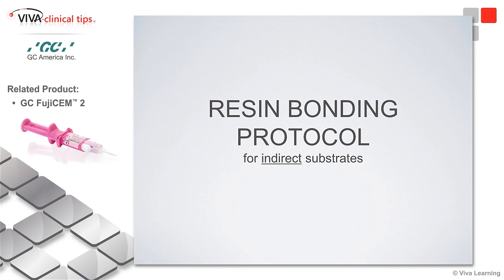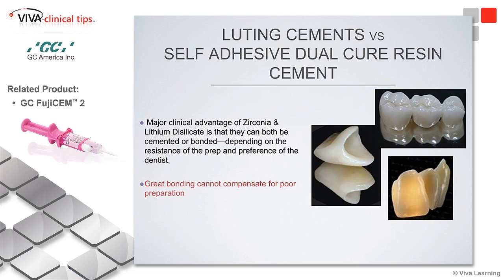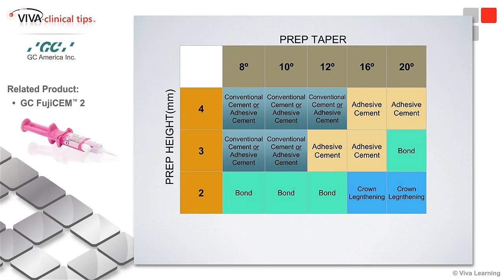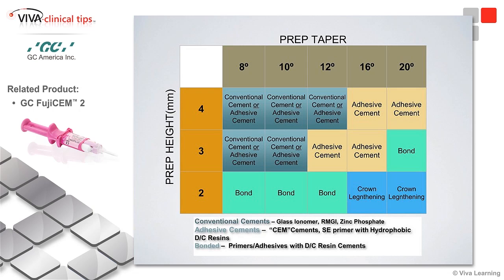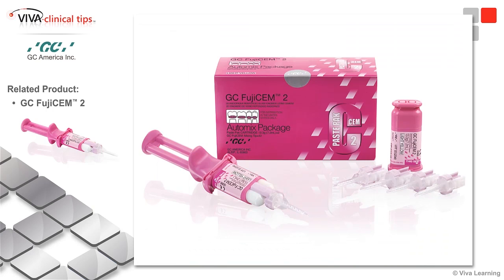Dr. Sam Simos on GC FujiCEM 2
Dr. Sam Simos discusses resin bonding protocols for indirect substrates, in particular GC FujiCEM 2 - a resin modified glass ionomer cement.